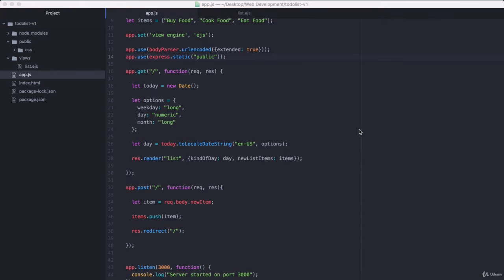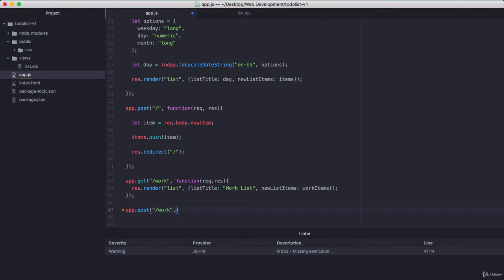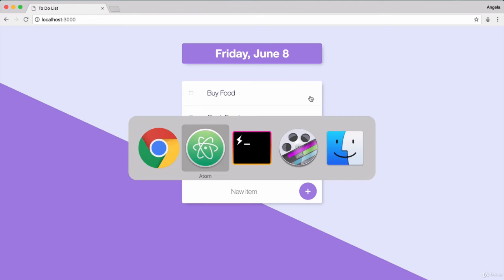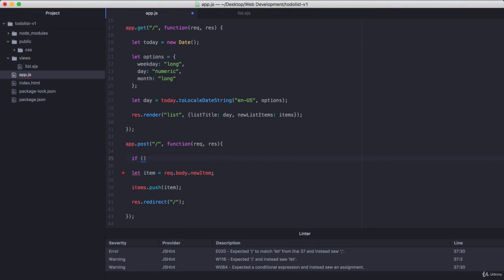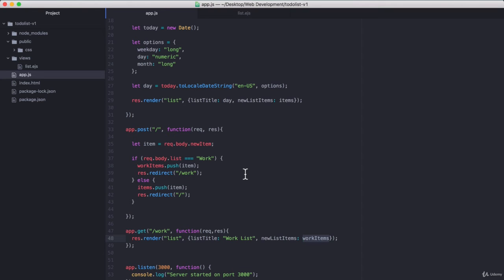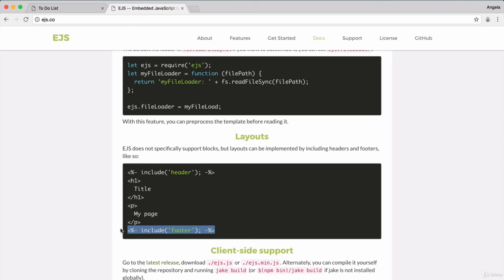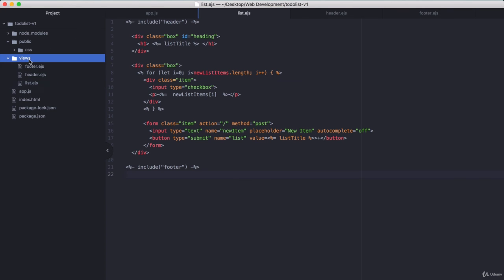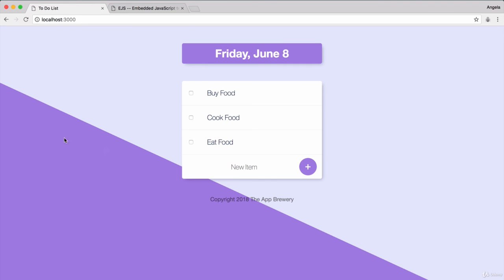197 Understanding Templating vs Layouts